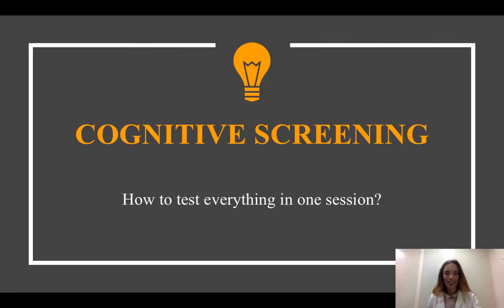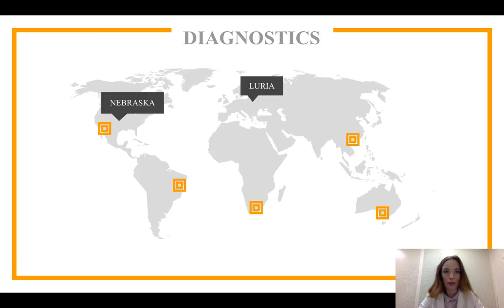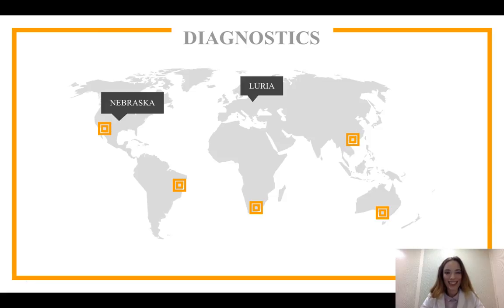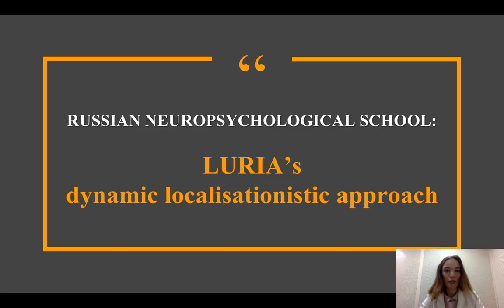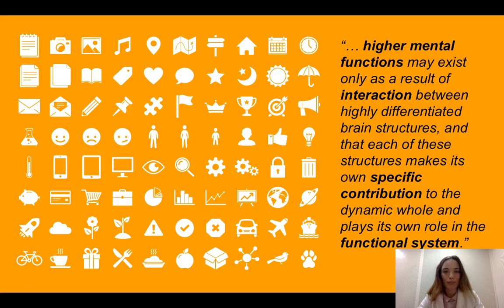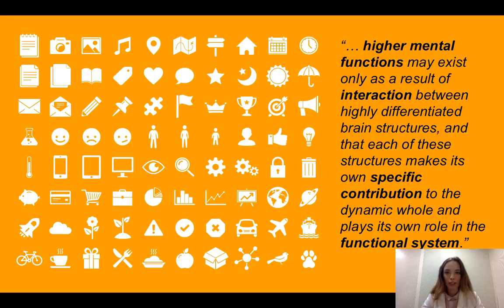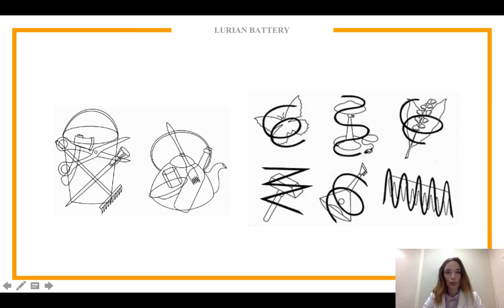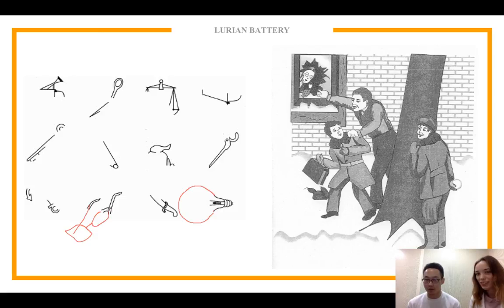15 07 Cogonitive Screening